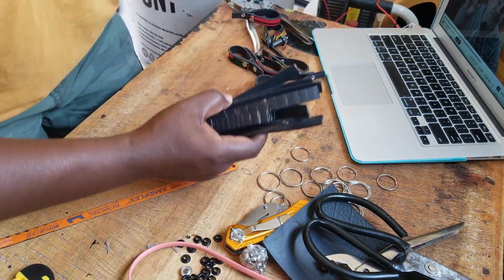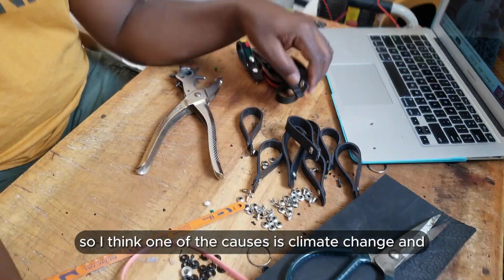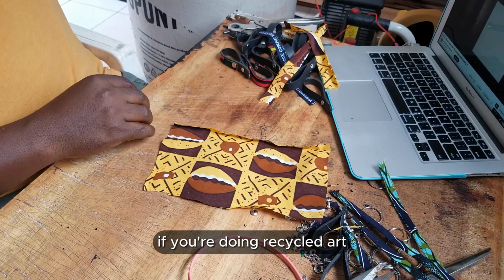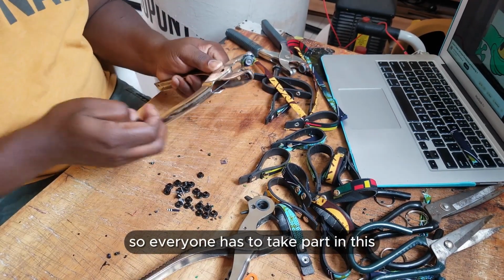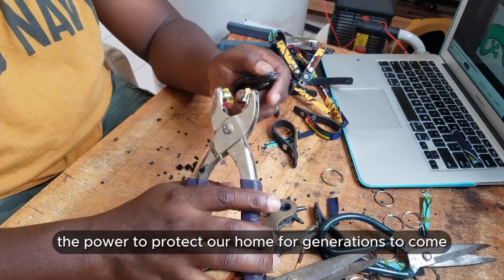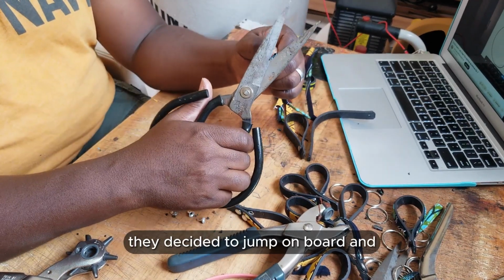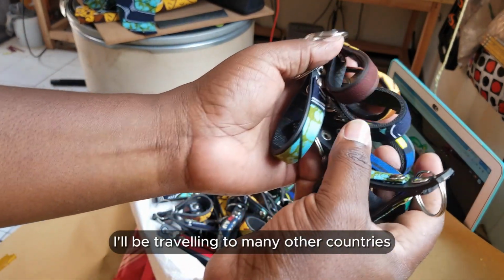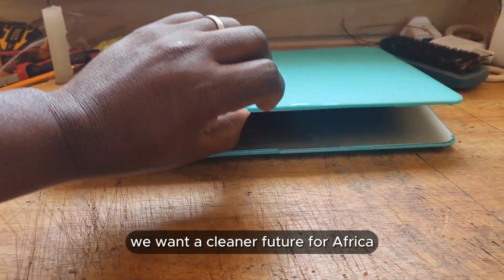RECYCLING TYRES:while conserving the environment and making money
Did you know that recycling not only helps conserve natural resources but also reduces pollution and saves energy? It's a simple yet powerful way we can all contribute to a healthier environment for generations to come.

Join us as we explore the three R's of recycling: Reduce, Reuse, Recycle. Learn how you can minimize waste by opting for sustainable alternatives, repurpose items for new uses, and properly sort and recycle materials to give them a new lease on life.

Discover the dos and don'ts of recycling, debunk common myths, and uncover innovative recycling initiatives happening around the globe. Whether you're a recycling pro or just starting your eco-conscious journey, there's something here for everyone!

Together, let's make a positive impact on our planet, one recycled item at a time. Let's recycle our way to a brighter, cleaner future!